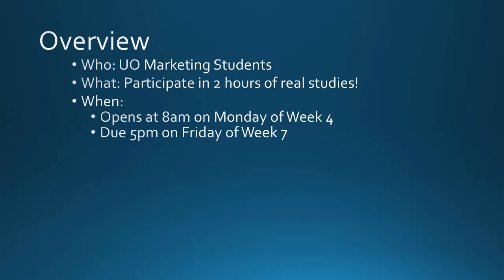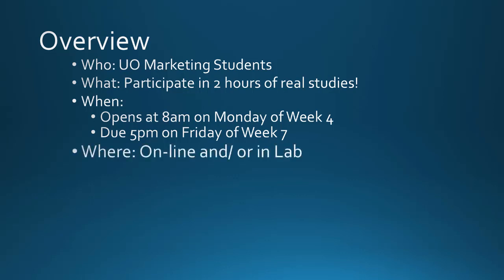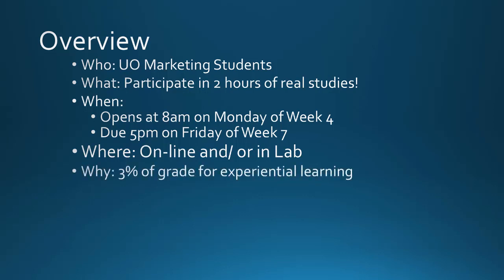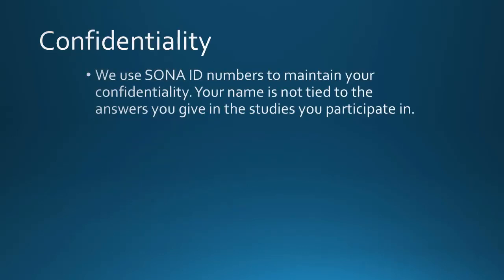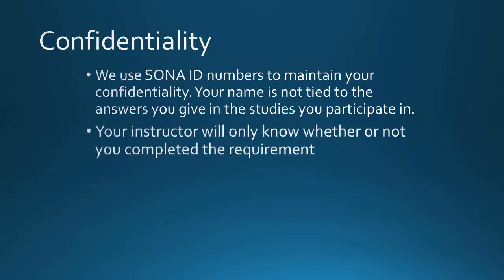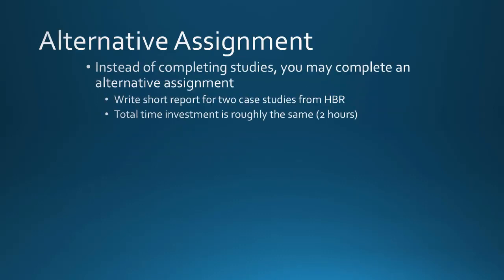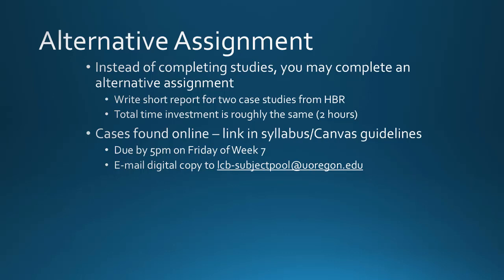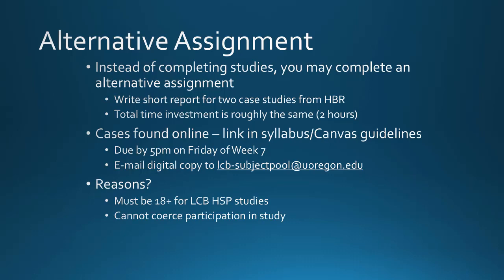MRR - Intro MKTG Courses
A brief introduction to the marketing research requirement.